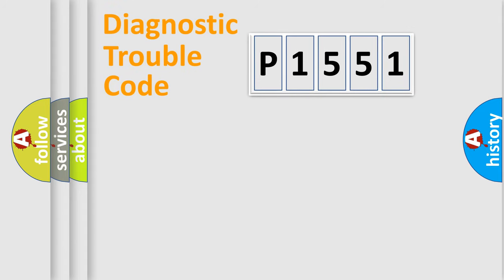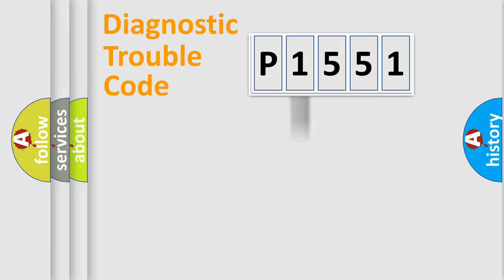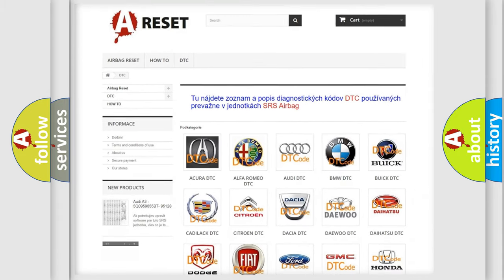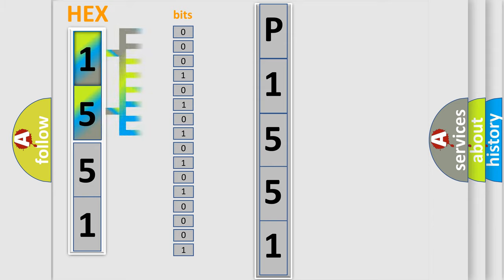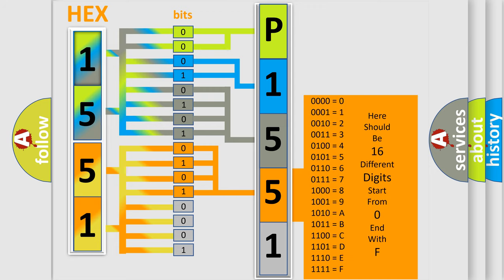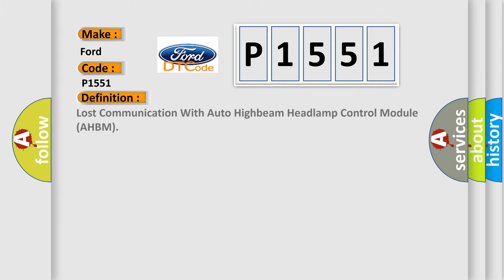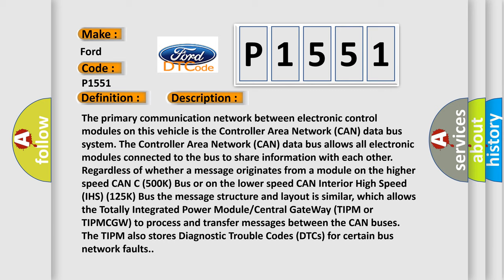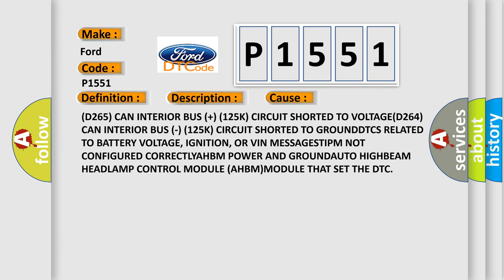DTC Ford P1551 Short Explanation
Contents:
0:21 Basic DTC analysis according to OBD2 protocol standard.
1:48 Insight into programming
2:58 A diagnostically understandable description of the Diagnostic Trouble Code
3:05 Basic error definition

Make:
Ford
Code:
P1551
Definition:
Lost Communication With Auto Highbeam Headlamp Control Module (AHBM)
Description:
The primary communication network between electronic control modules on this vehicle is the Controller Area Network (CAN) data bus system. The Controller Area Network (CAN) data bus allows all electronic modules connected to the bus to share information with each other. Regardless of whether a message originates from a module on the higher speed CAN C (500K) Bus or on the lower speed CAN Interior High Speed (IHS) (125K) Bus the message structure and layout is similar, which allows the Totally Integrated Power Module or Central GateWay (TIPM or TIPMCGW) to process and transfer messages between the CAN buses. The TIPM also stores Diagnostic Trouble Codes (DTCs) for certain bus network faults.
Cause:
(D265) CAN INTERIOR BUS (+) (125K) CIRCUIT SHORTED TO VOLTAGE(D264) CAN INTERIOR BUS (-) (125K) CIRCUIT SHORTED TO GROUNDDTCS RELATED TO BATTERY VOLTAGE, IGNITION, OR VIN MESSAGESTIPM NOT CONFIGURED CORRECTLYAHBM POWER AND GROUNDAUTO HIGHBEAM HEADLAMP CONTROL MODULE (AHBM)MODULE THAT SET THE DTC